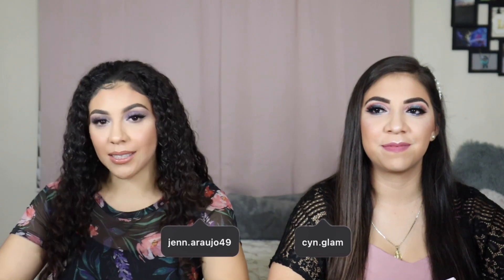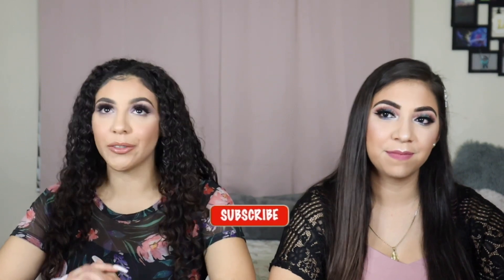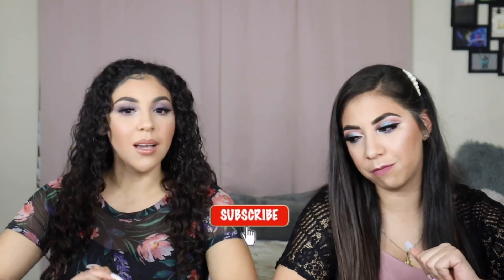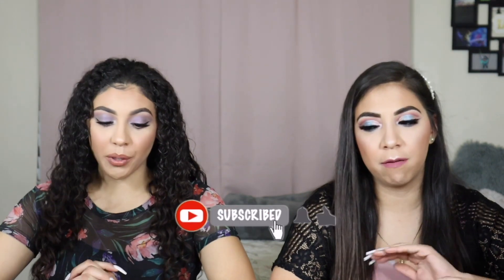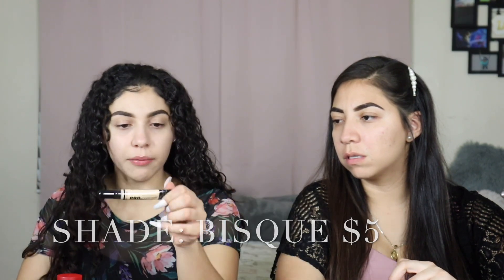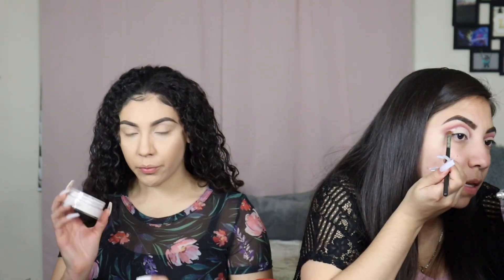ULTA HAUL | DRUGSTORE / AFFORDABLE MAKEUP TUTORIAL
ASUS MONITOR